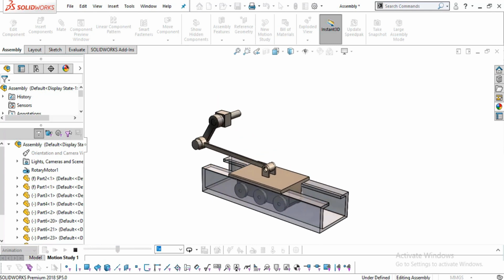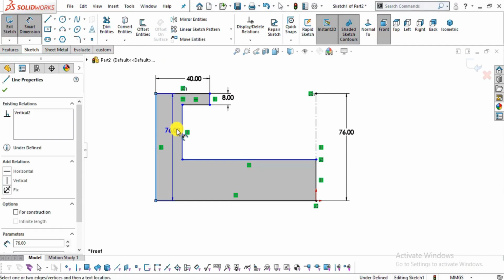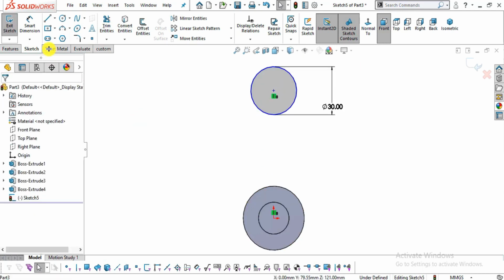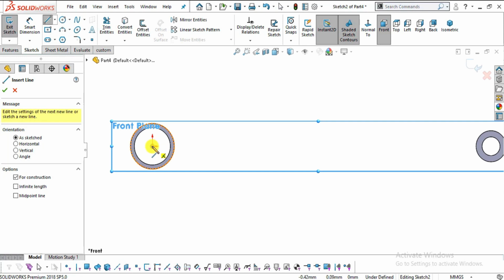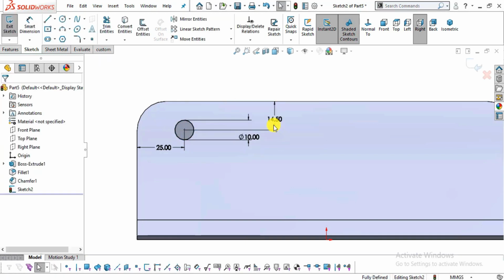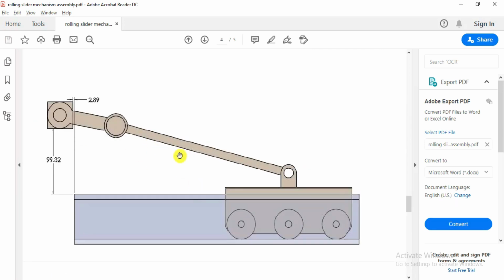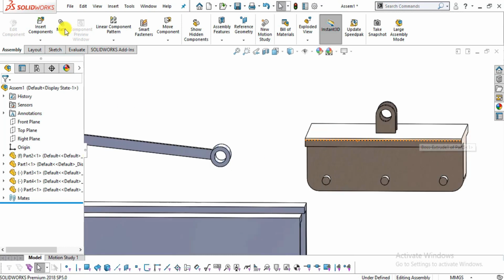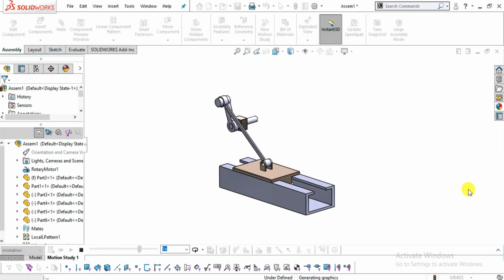Solidworks assembly tutorial ll Design, Assembly & Motion analysis of rolling- slider mechanism ll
In this tutorial we will sketch each component of rolling-slider mechanism and assemble it & at last we will add some motion to this mechanism.

Please watch this video from start till end . It includes step by step explanation of 3d part creation with the help of a  2d engineering drawing.

Some playlists you might be interested in..

Some ebooks

1)  Engineering design & graphics with solidworks 2016 (James D.Bethune)

2)  Solidworks simulation 2015 black book (Matt Weber, Gaurav Verma)

4)  Parametric modelling with autodesk 2013 (Randy H. shih)